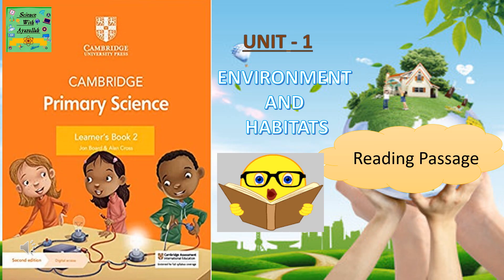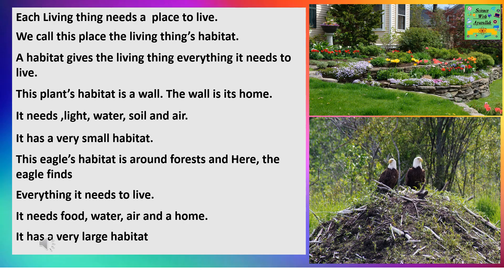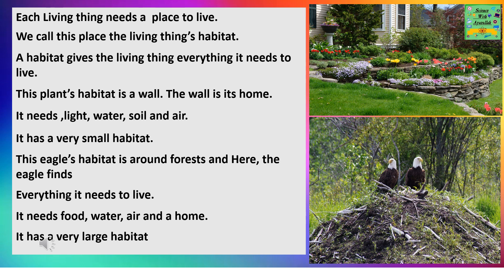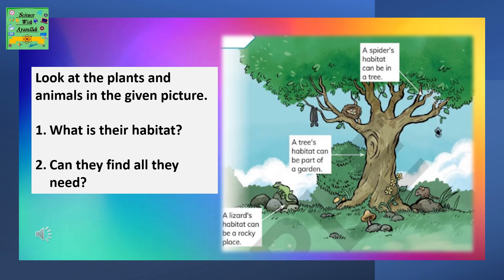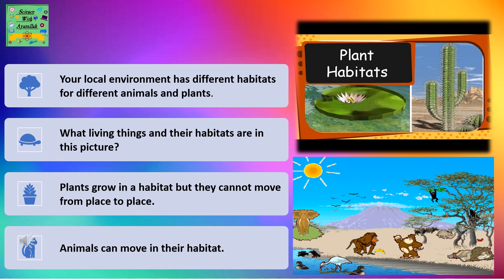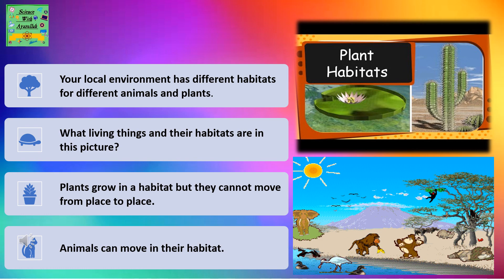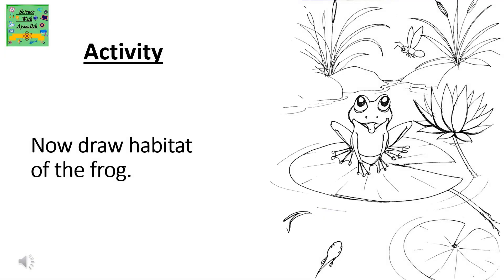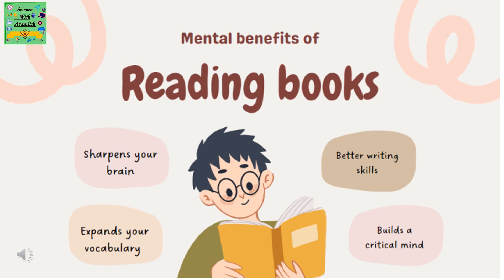Science Cambridge Primary Grade 2|Unit 1 Reading Passage with pictures |Cambridge University Press